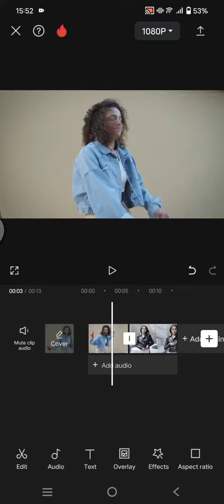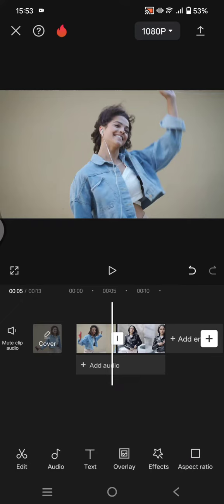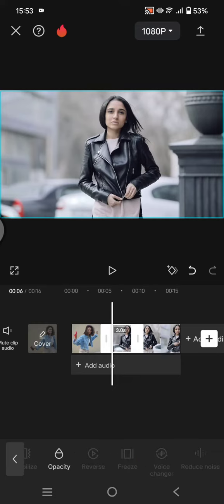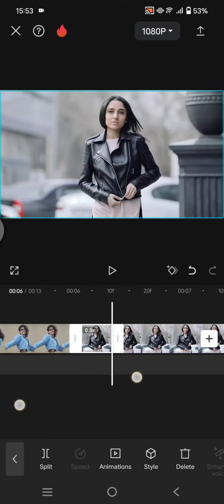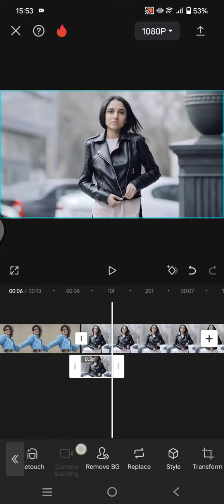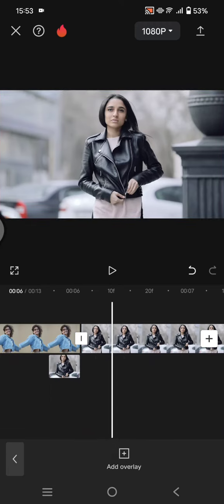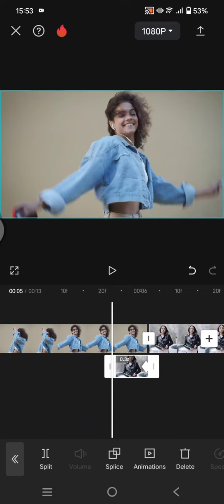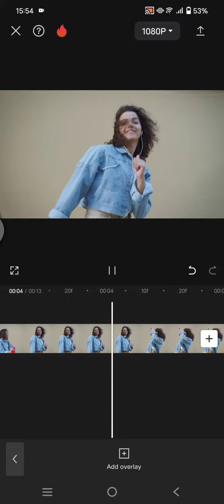Freeze Frame Transition! How to Create This Trending Freeze Frame Transition in the CapCut Mobile?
Try to create this freeze frame transition in CapCut